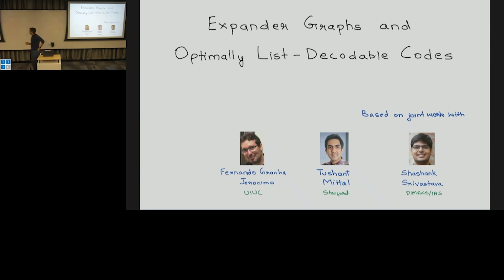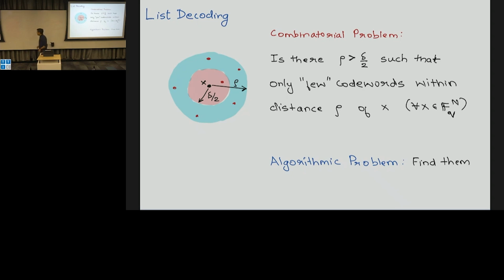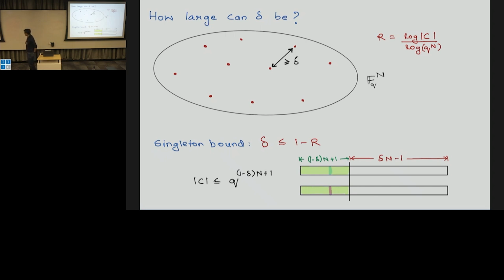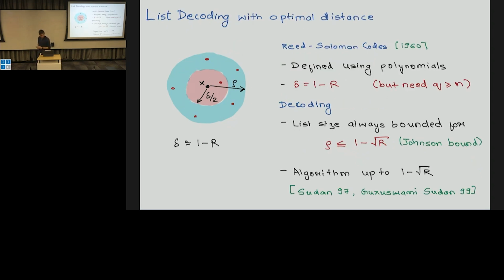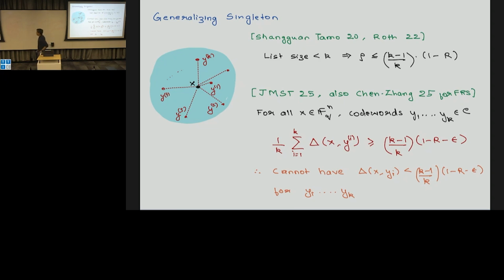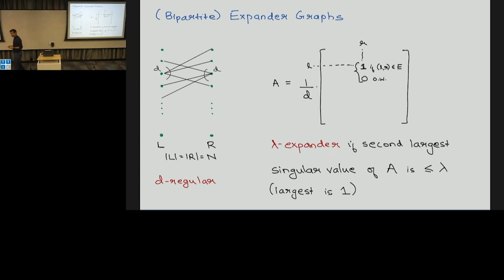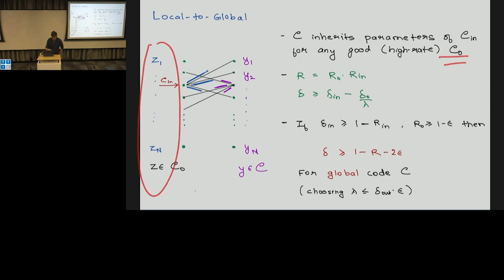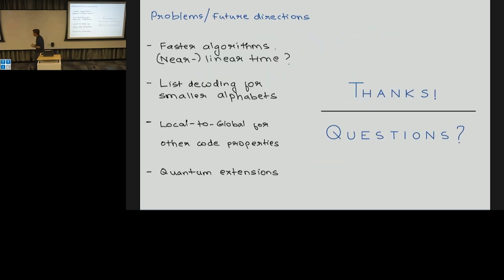"Expander Graphs and Optimally List-Decodable Codes"- Madhur Tulsiani, Research at TTIC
"Expander Graphs and Optimally List-Decodable Codes," Research at TTIC

Description:
Madhur Tulsiani discusses expander graphs in optimally list-decodable codes, exploring their impact on coding theory, pseudorandomness, and computational complexity.

Madhur Tulsiani, Toyota Technological Institute at Chicago (TTIC)

Timestamps:
00:00 – Intro
01:29 – Talk
48:27 – Conclusion and Q&A